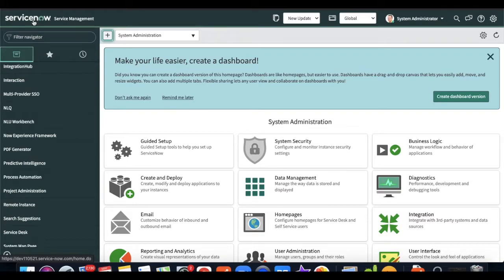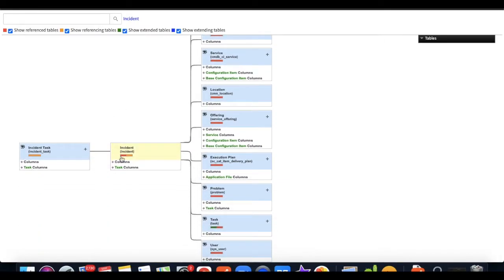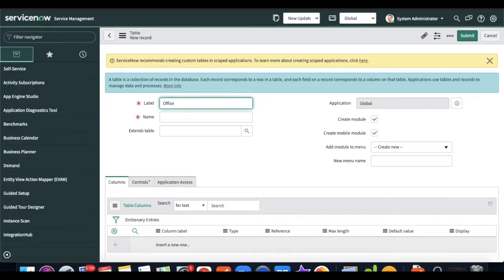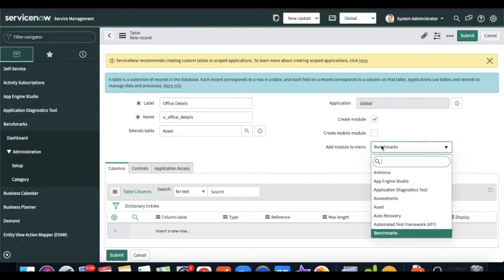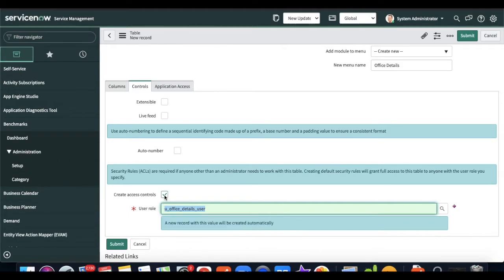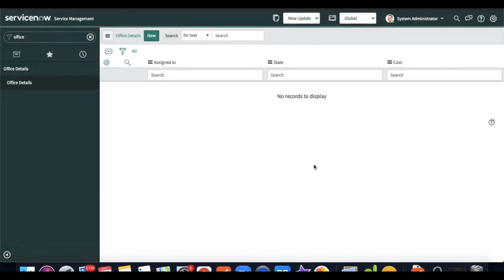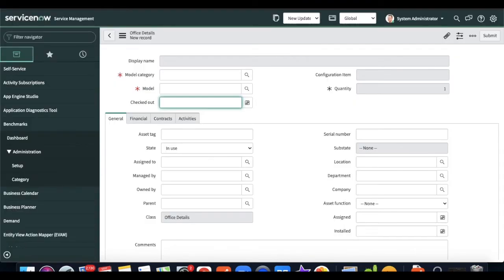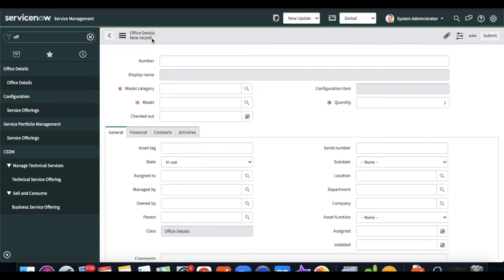Important factor keep in mind when ServiceNow Table Creation needed, Schema Map & Application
ServiceNow Table Creation, Schema Map & Application step by step
Form Design & ACL